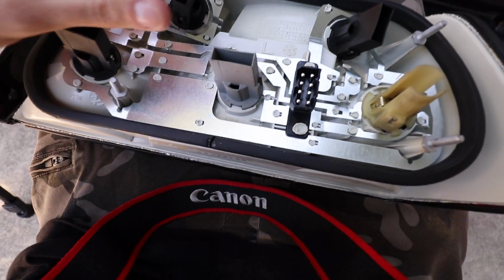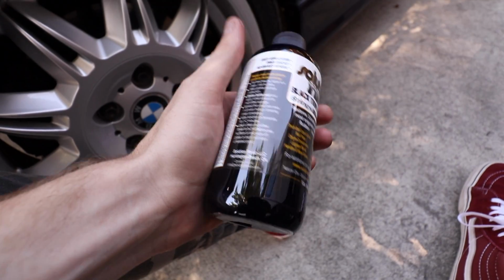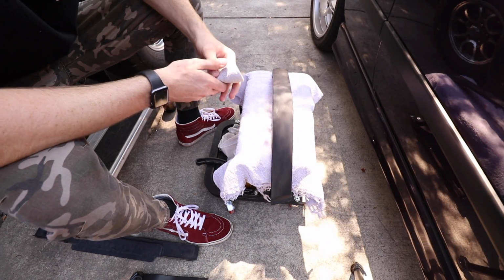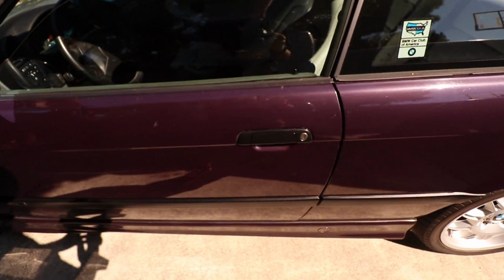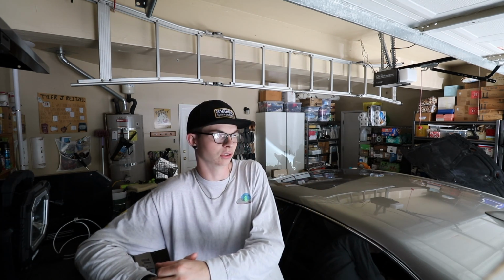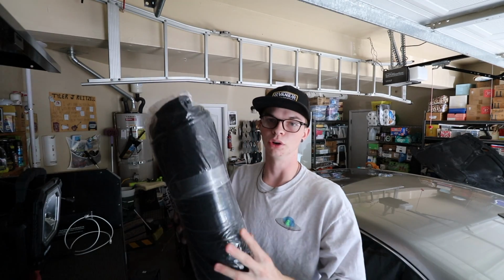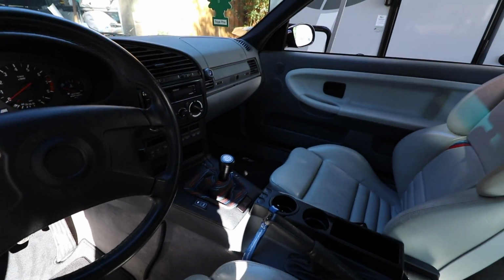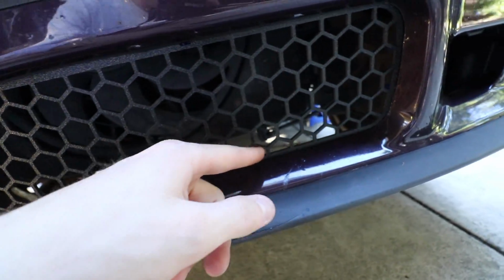Making My E36 M3 Great Again!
Video is all over the place but I enjoyed putting it together. I like to keep everyone in the loop on the progress of the M3! Hope you guys enjoyed! Remember to either drop a comment or shoot me a DM on Instagram and let me know if you'd like to see some merch drop!

Tj media production.
Get notified to see when I upload.